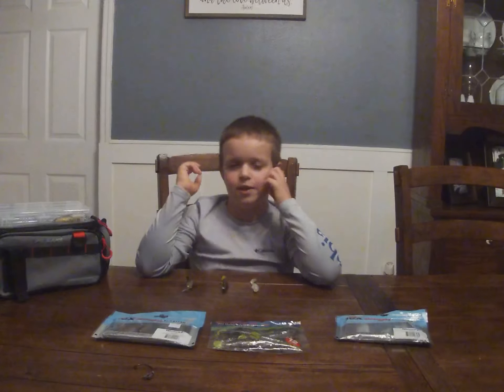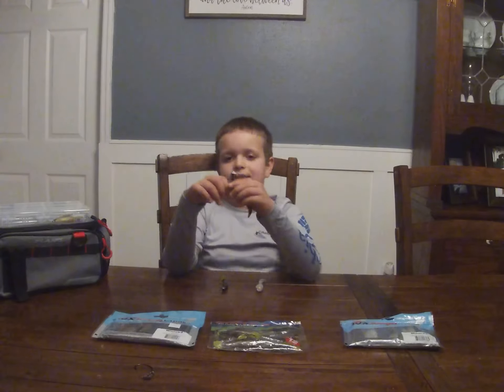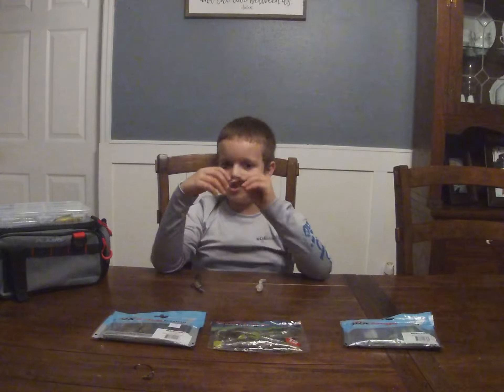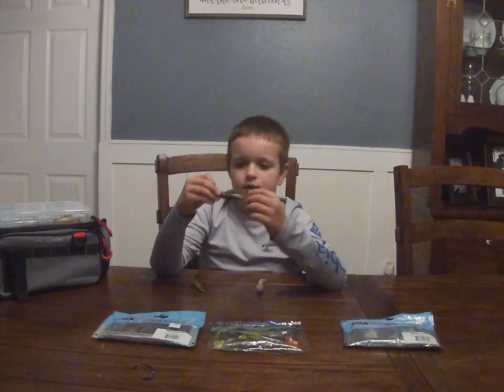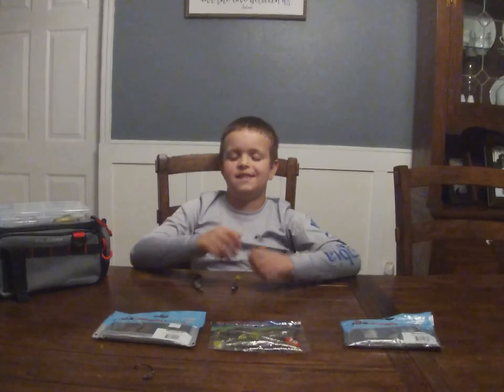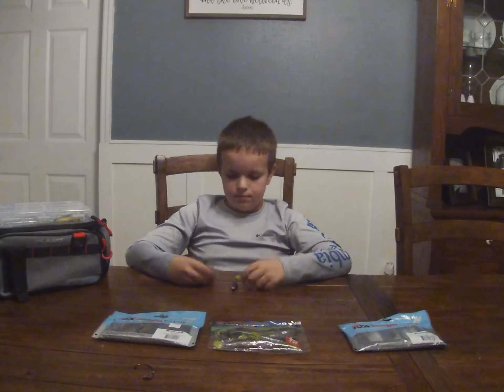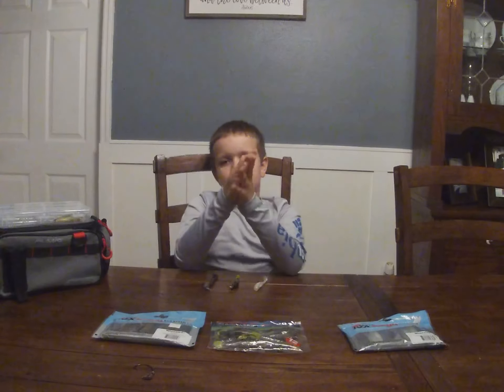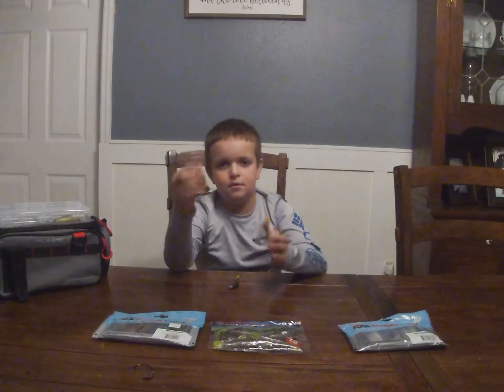Soft plastic combinations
Some of my favorite combinations I use to catch fish.